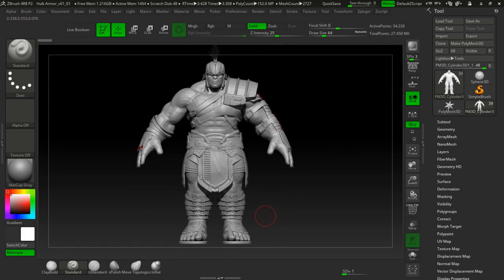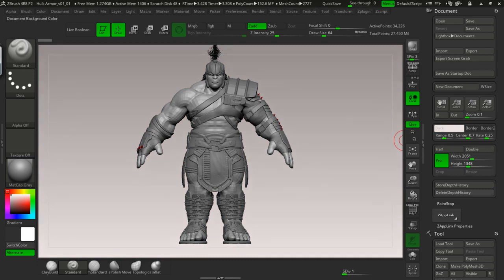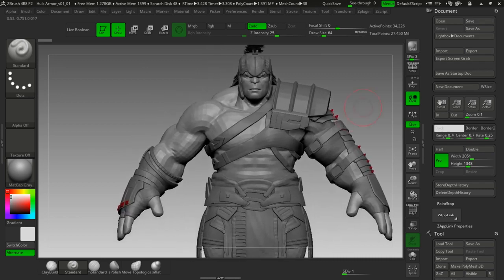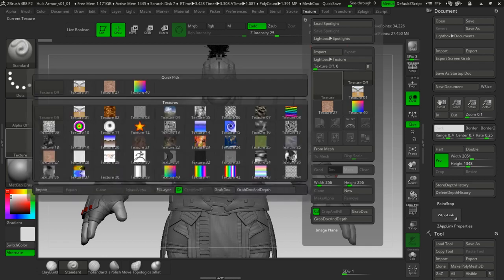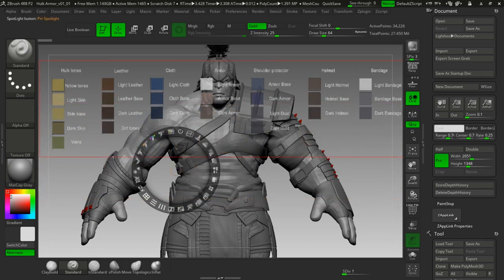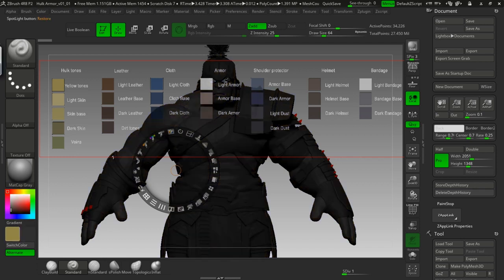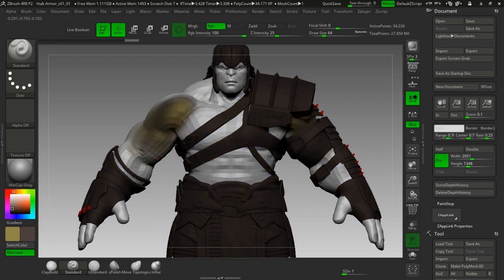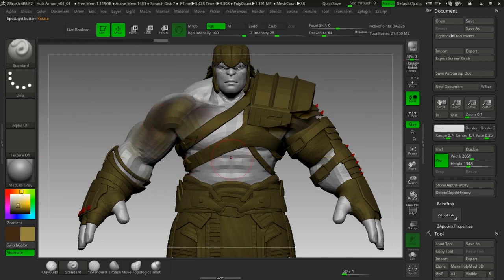🔴 Hulk Vol 3 Titan Anatomy: Texture - 01 Introduction and bases - Zbrush Course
What are you waiting for? Start working at the level of the professionals in the industry!